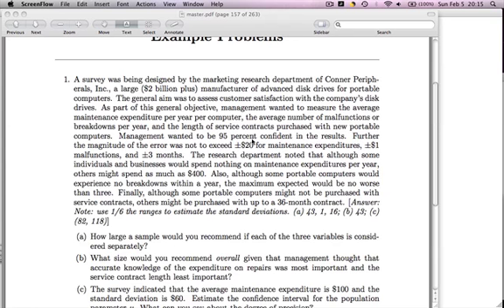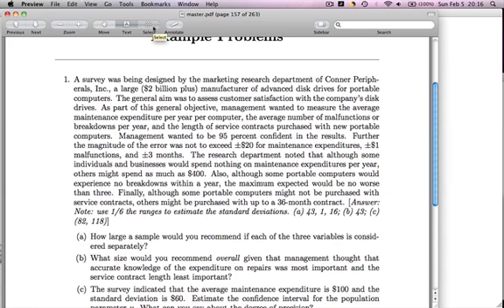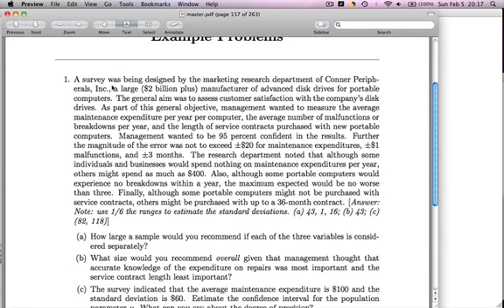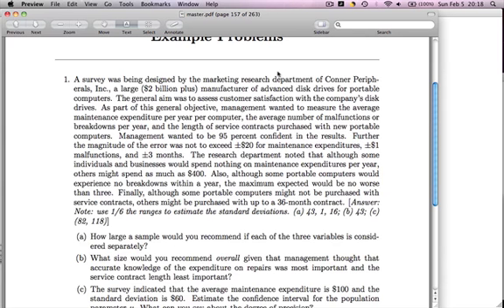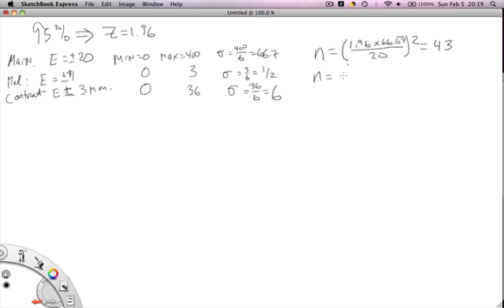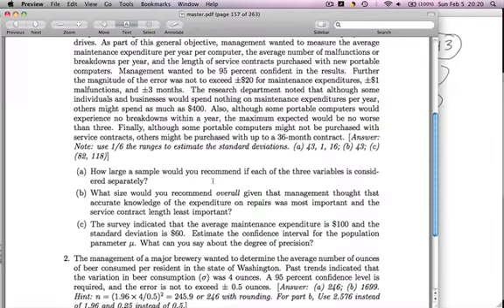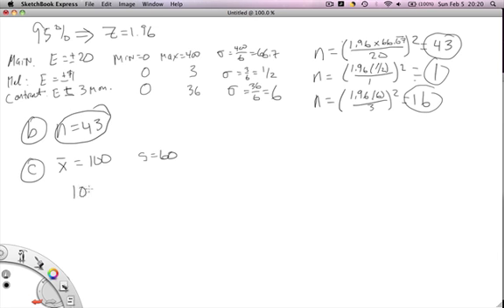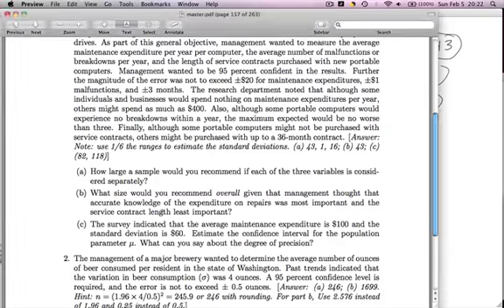Sample Size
Illustrations how to compute estimate necessary sample size for estimating means and proportions